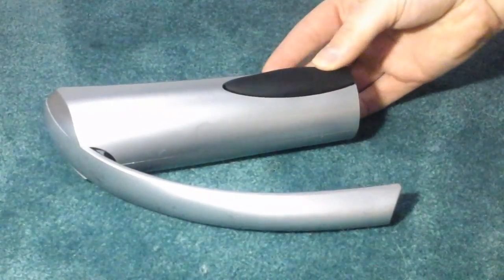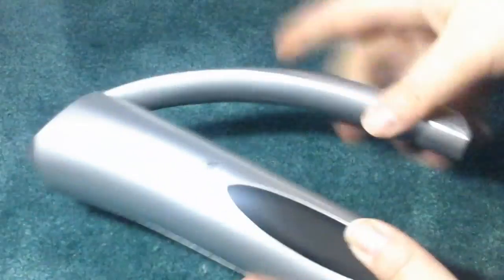Ozeri OW09A-S Regalia Corkscrew Wine Opener, SilverOffered by Moderna Housewares LLC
This Ozeri Regalia Corkscrew Wine Opener is really great to have one opening bottles of wine is definitely a lot better than your standard wine corkscrew. It is easy to grab and takes no time at all to use. You just simply place it over the bottle of wine push down the handle and then pull back up. It works fairly easy and it's great to have on hand especially if you're opening multiple bottles of wine it makes it go by a lot quicker. It seems very well-made nice quality materials that should hold up well over time and through prolonged use. I was very impressed with the quality of it and how well-made it isn't the fact that it's so strong and durable. The screw on the inside is very sharp and moves easily into the quirk of the wine bottle with ease. This is a little bit bigger than your standard corkscrew so it does take a little bit more space in your drawers but it is worth it since it works so well. All-around I really enjoy this product really works well for me and my needs. I have not had any problems or issues with it so far it is performed as intended. It is exactly what I was expecting and is accurately described in the description and photos provided.